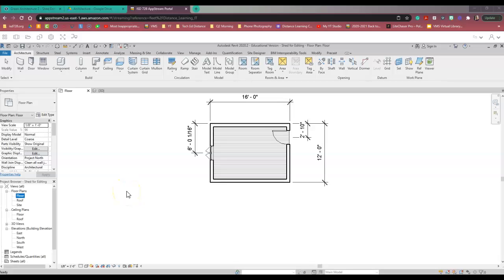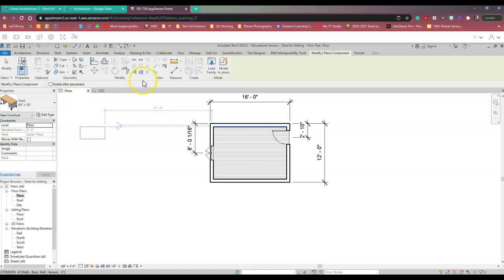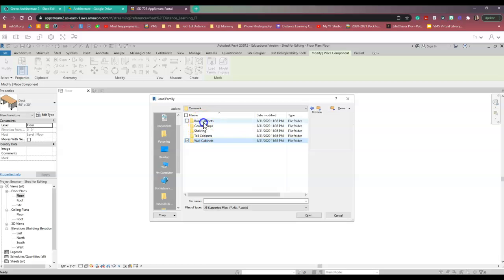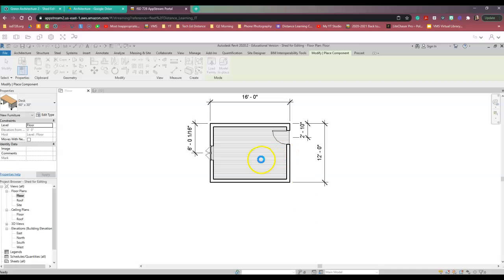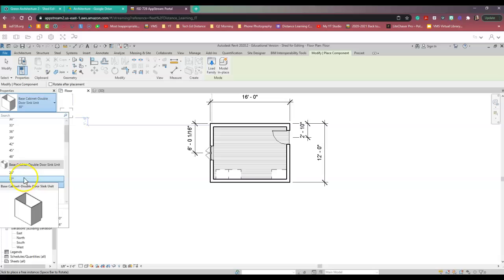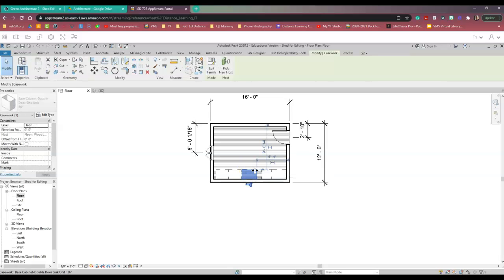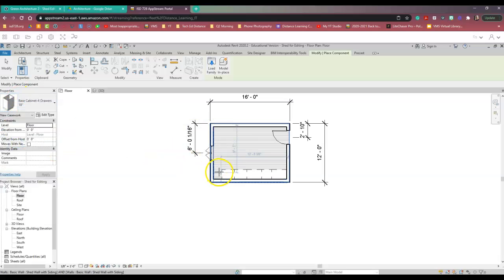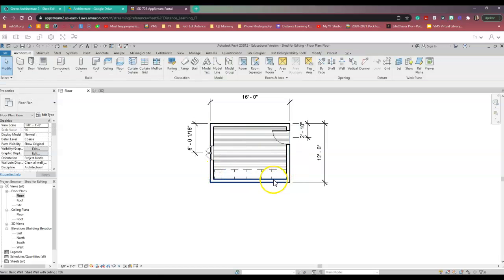Adding Base Cabinets to the Shed in Revit